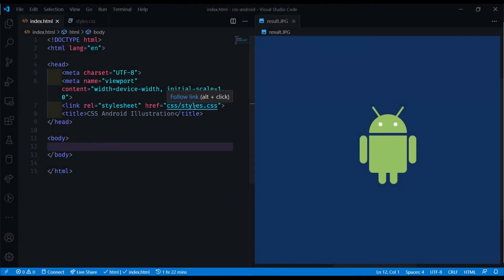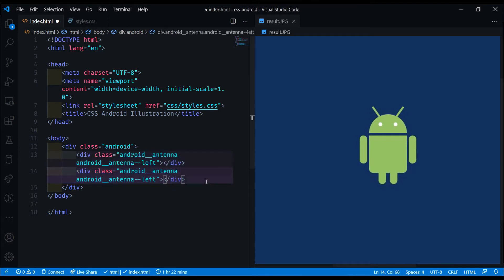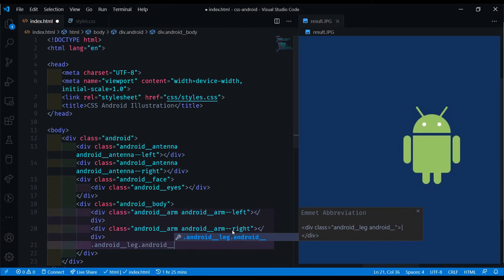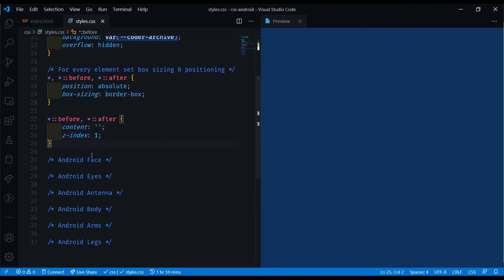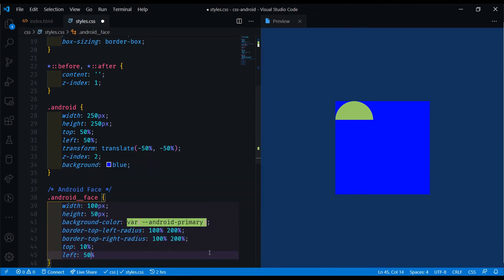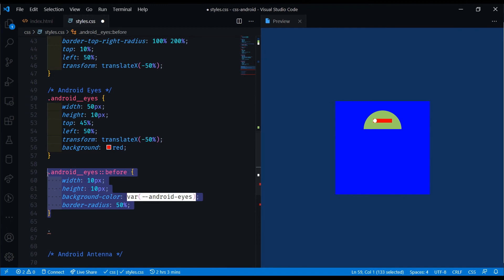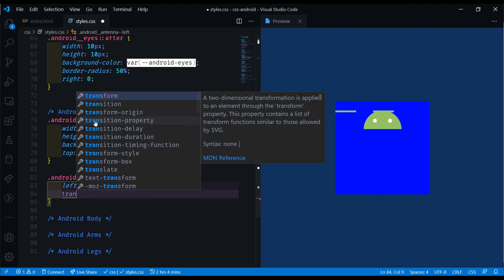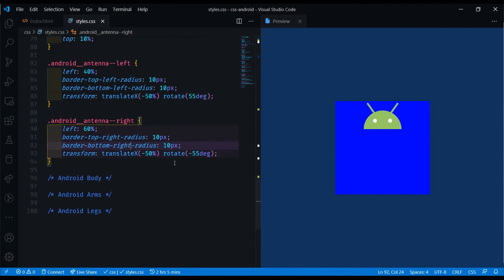Designing the Android Logo with CSS - #1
In this CSS Illustration tutorial, we're going to take a look at how to create a CSS Android! 🤖

For this first part we'll be creating the android's face, eyes and antennas!